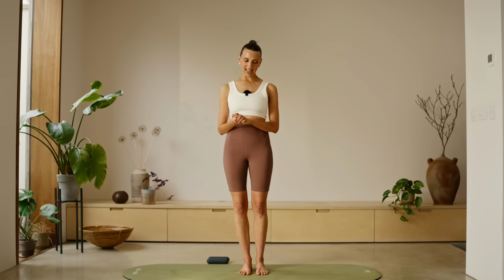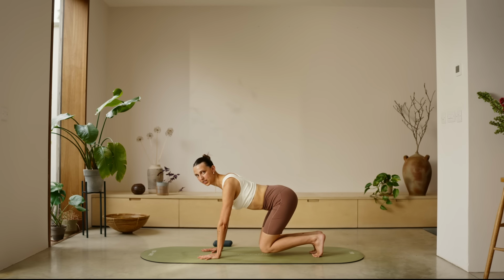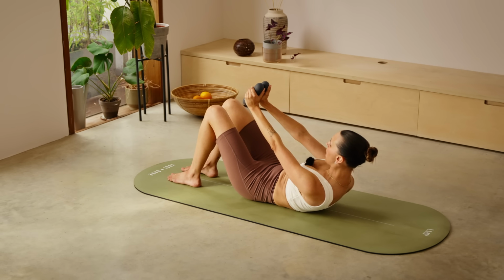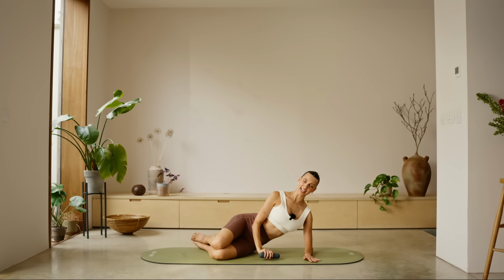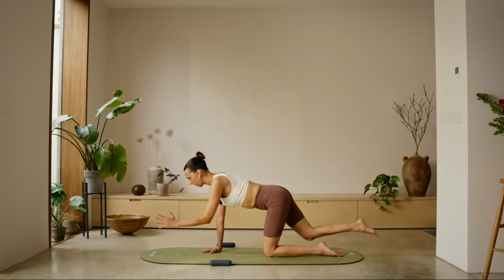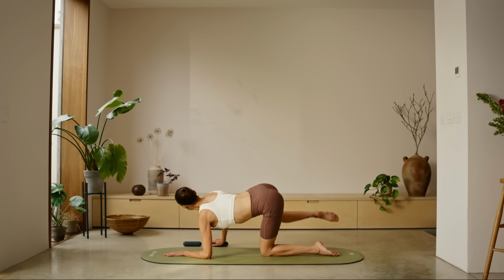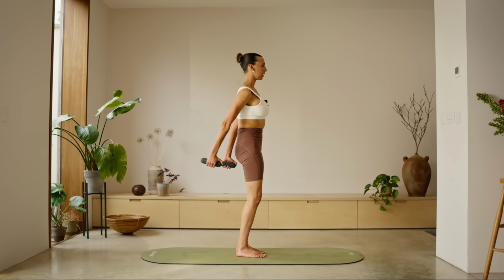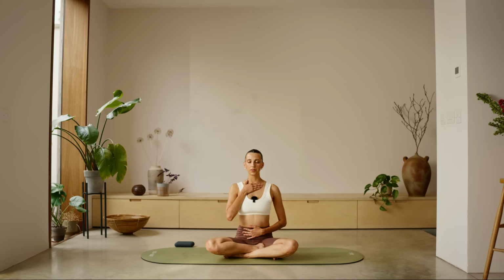Strength and Glow Pilates - 38 MINUTE WORKOUT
Day 1 is this routine and one you can come back to again and again - a lovely flowing foundations practice. You'll warm up with roll downs and lots of lovely mobility before working your pilates foundations with abdominal, glute, side, upper body and back work. We will end with a calming stretch.

Purchase my LMP x Yogi Bare Pilates Mat here, 8mm thickness